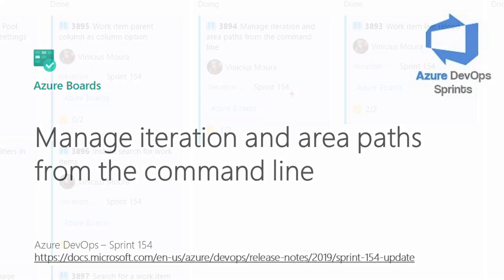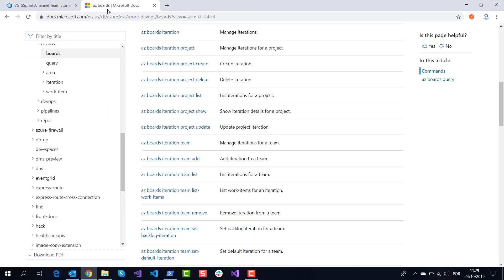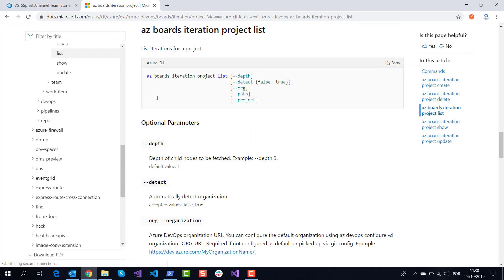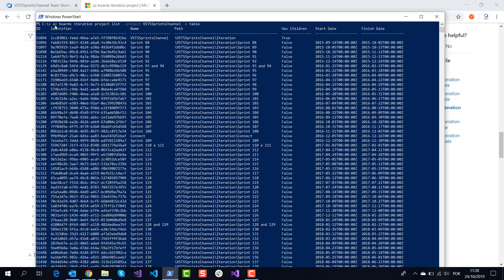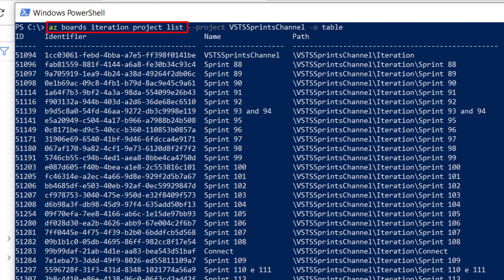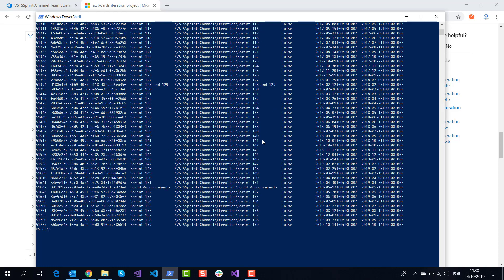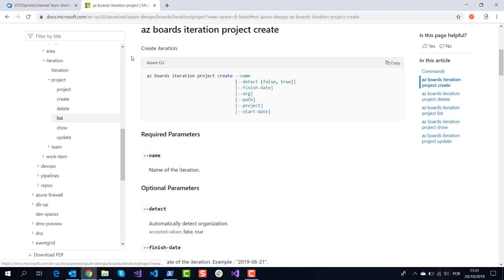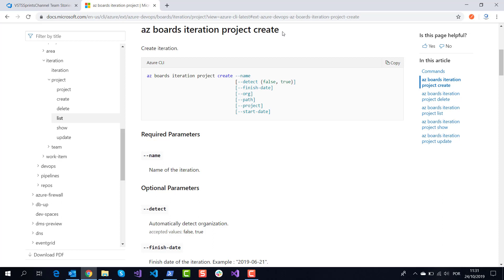azuredevopssprints 154 - Manage iteration and area paths from the command line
You can now manage iteration and area paths from the command line by using the az boards iteration and az boards area commands. For example, you can setup and manage iteration and area paths interactively from the CLI, or automate the entire setup using a script.